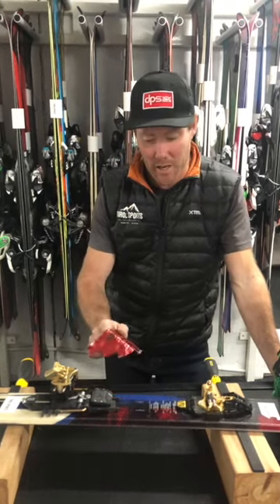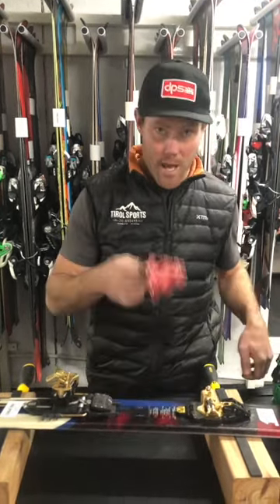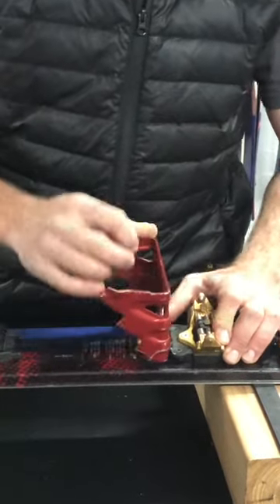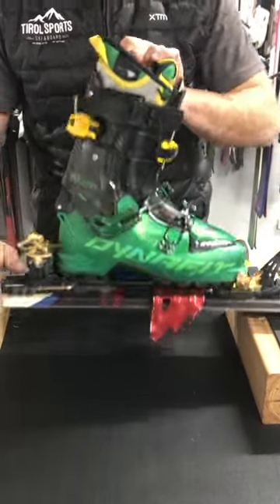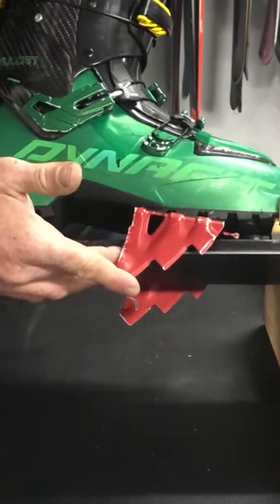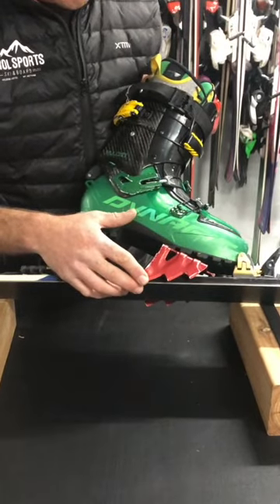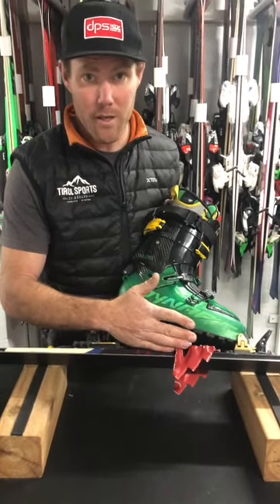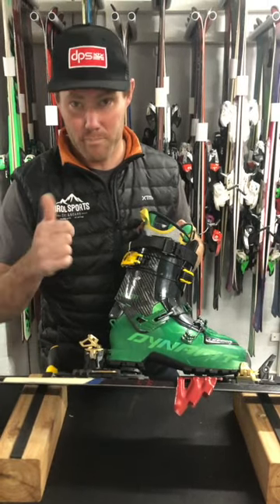Ski Crampon Considerations HD 720p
ski touring bindings considerations